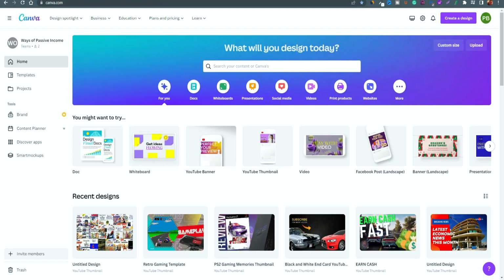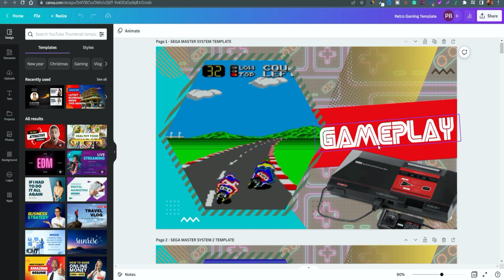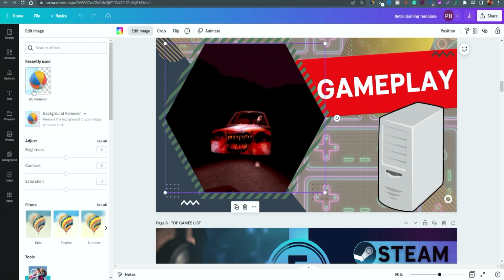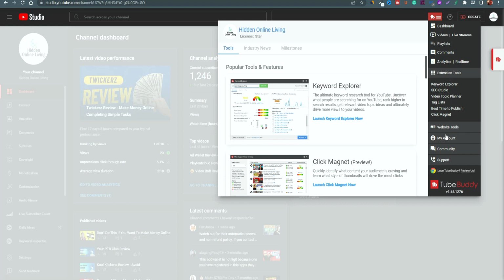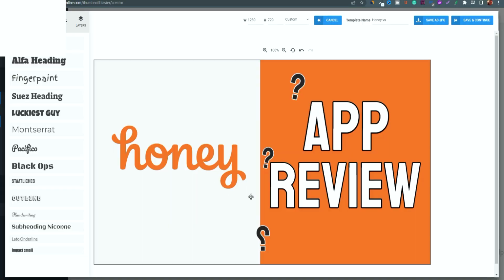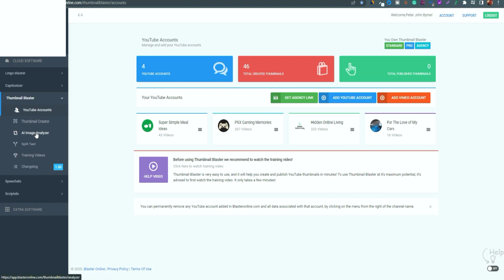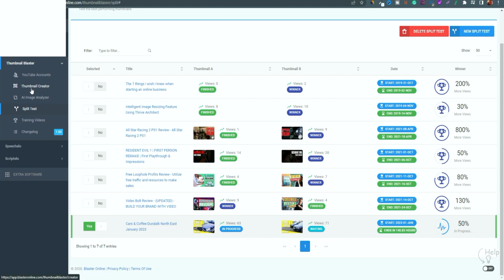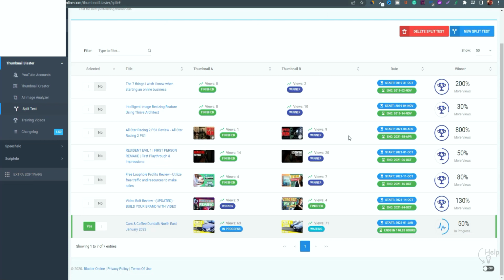Canva VS Thumbnail Blaster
This video will look at the differences between Canva vs Thumbnail blaster & which will be best to create excellent visual content for your YouTube videos.